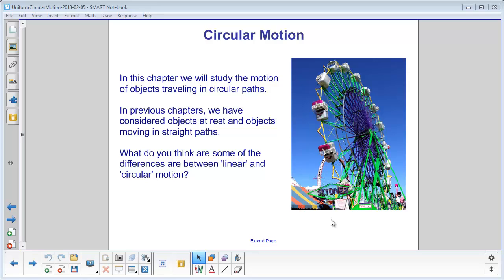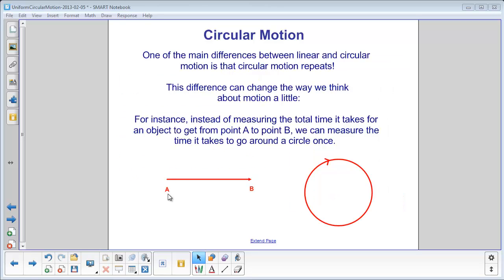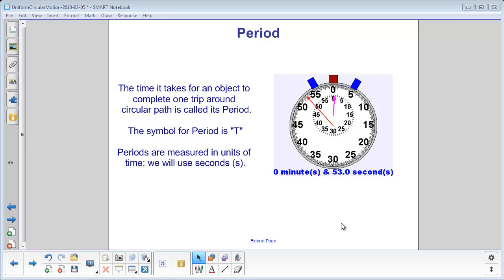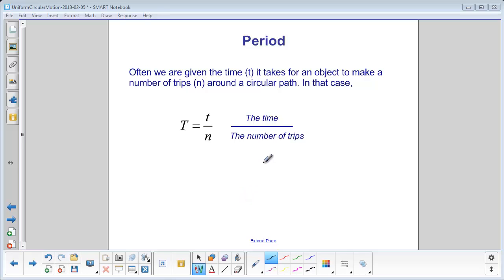Uniform Circular Motion - Period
Slide text:  Return to Table of Contents Period, Frequency, and Rotational Velocity Circular Motion In this chapter we will study the motion of objects traveling in circular paths. In previous chapters, we have considered objects at rest and objects moving in straight paths. What do you think are some of the differences are between 'linear' and 'circular' motion? Circular Motion One of the main differences between linear and circular motion is that circular motion repeats! This difference can change the way we think about motion a little: For instance, instead of measuring the total time it takes for an object to get from point A to point B, we can measure the time it takes to go around a circle once. A B Period The time it takes for an object to complete one trip around circular path is called its Period. The symbol for Period is "T" Periods are measured in units of time; we will use seconds (s). Period Often we are given the time (t) it takes for an object to make a number of trips (n) around a circular path. In that case, The time The number of trips